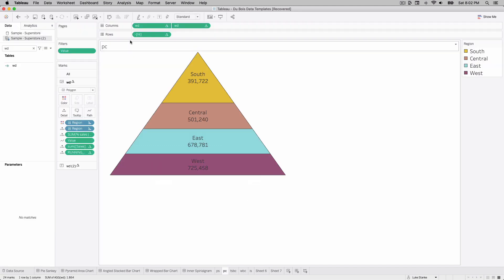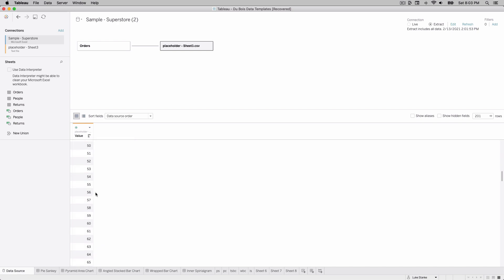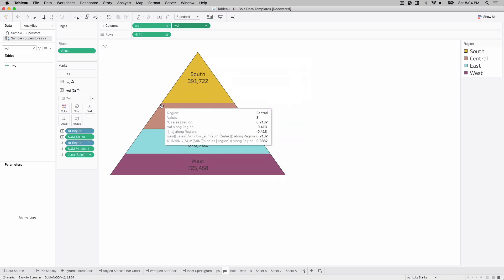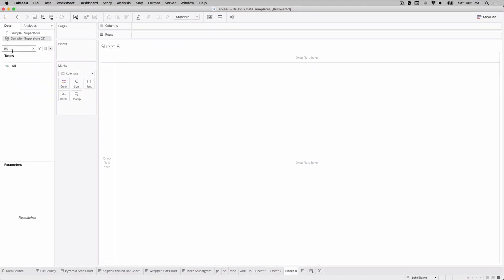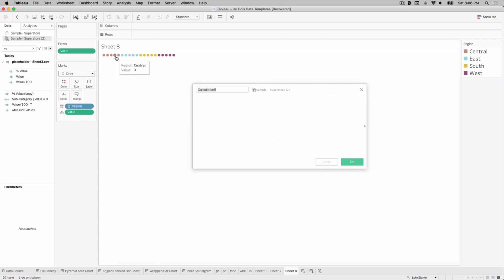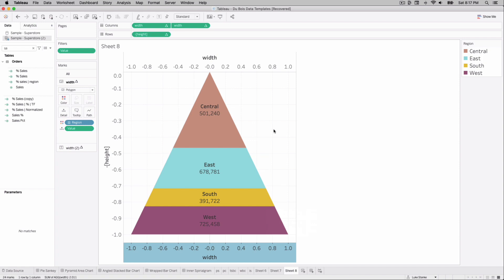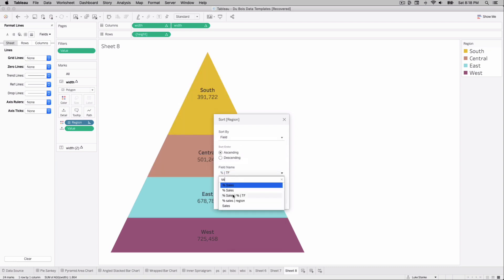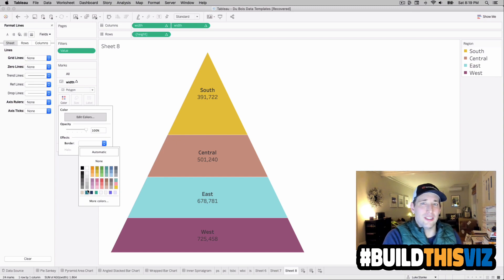DuBoisChallenge Triangle Area Chart | Build This Viz | Tableau Tutorial with Data Coach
As part of the DuBoisChallenge, learn how to build W.E.B. Du Bois's Triangle Area Chart in Tableau using Superstore-Sample data from Tableau with Tableau Zen Master, Luke Stanke.

VIDEO OVERVIEW
0:00 - Introduction
0:30 - Example
0:50 - A closer look
1:35 - Data Modeling Overview
3:25 - Normalised Measure
4:00 - Level of Detail
4:15 - Width
9:49 - Height
13:13 - Setting your mark types
14:49 - Formatting!
16:08 - Wrap-up & Thank You